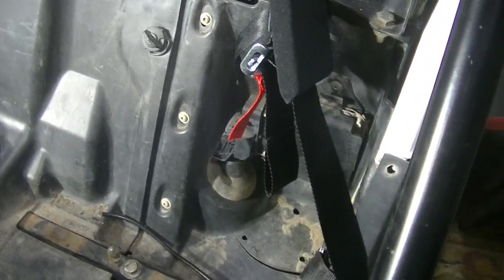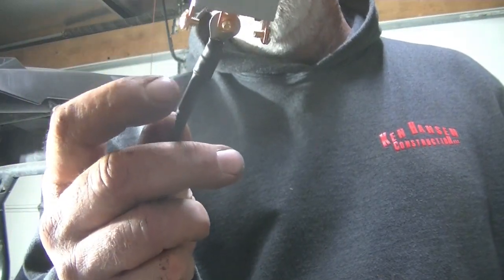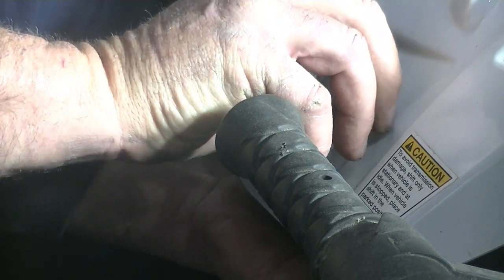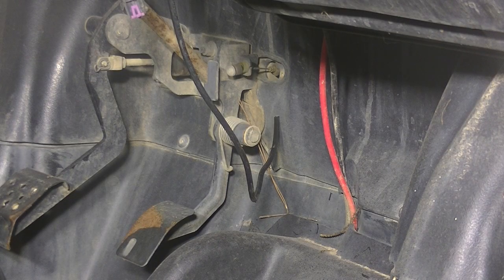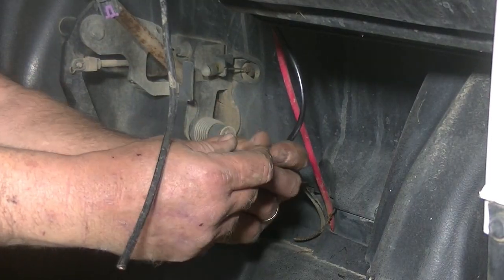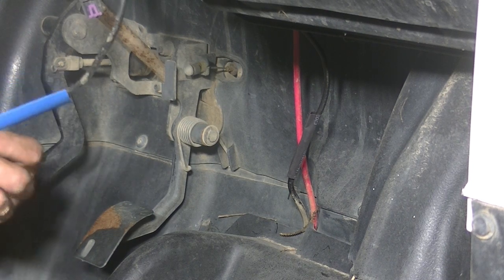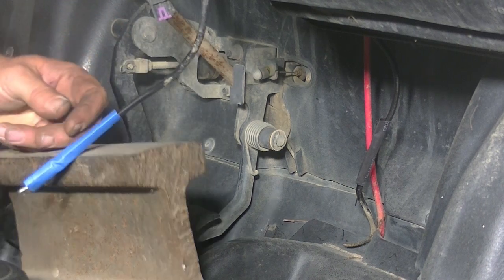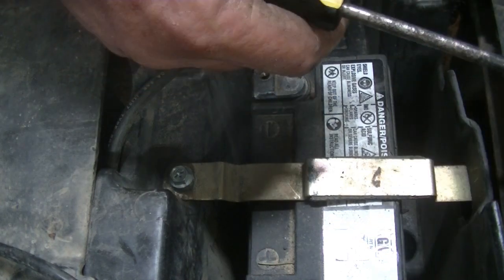Manual Battery Disconnect for Winch on Polaris RZR 800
My battery kept going dead after I installed my winch, so I install a toggle switch